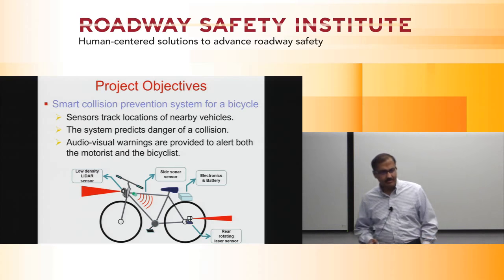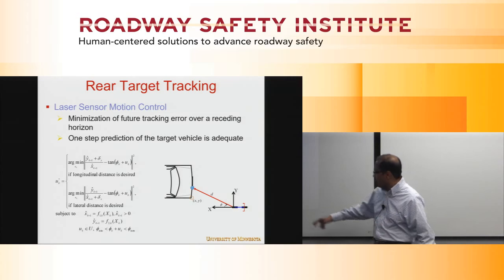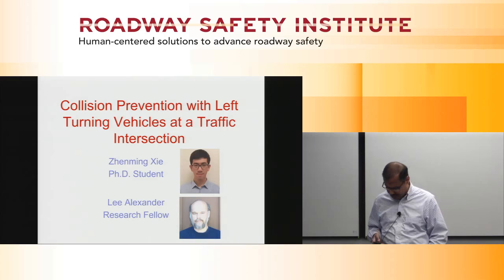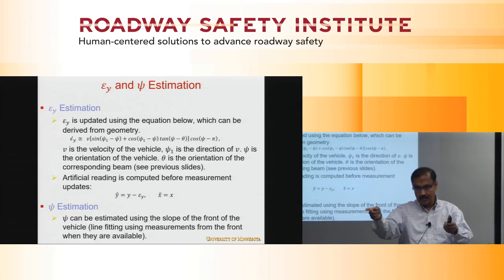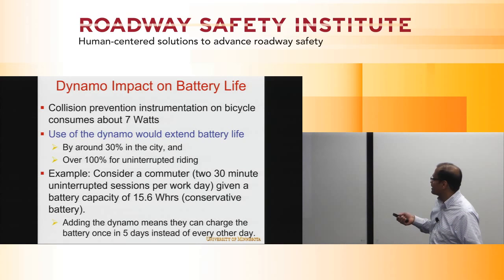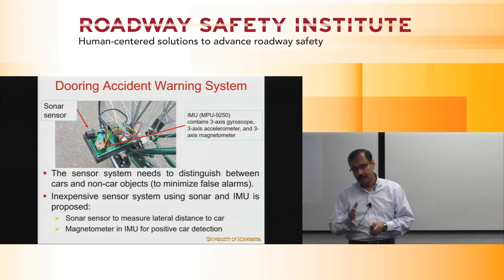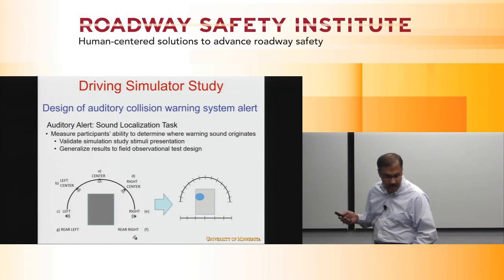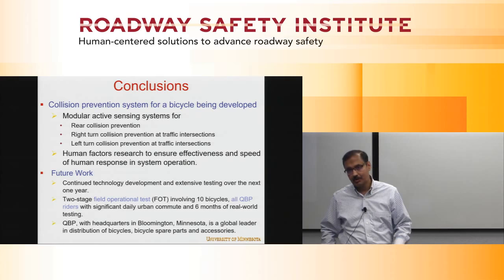2018 Spring Seminar #10: Smart Human-Centered Collision Prevention System for Bicycles